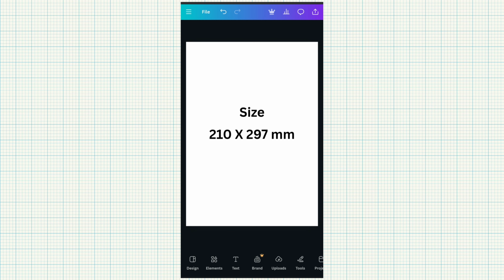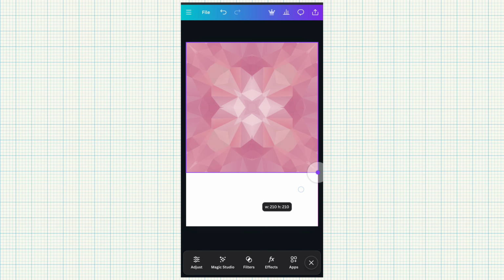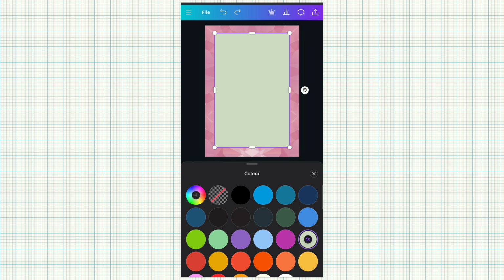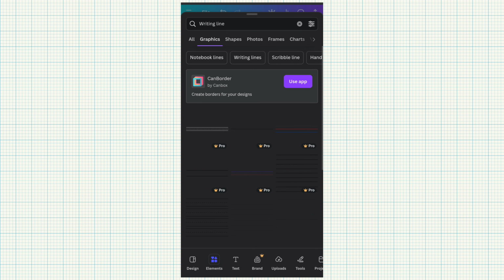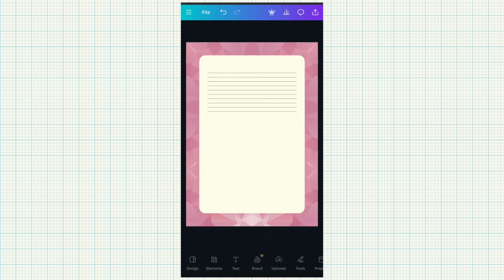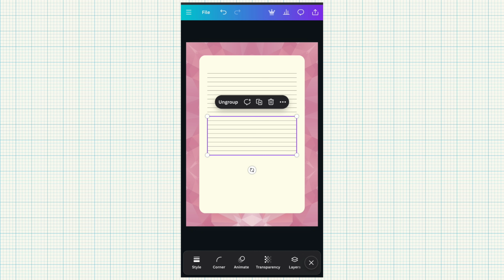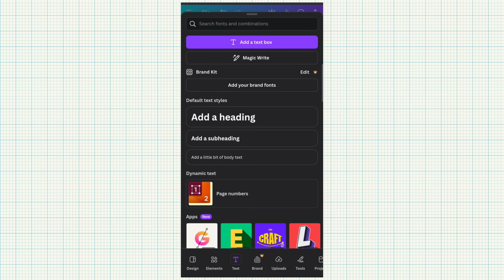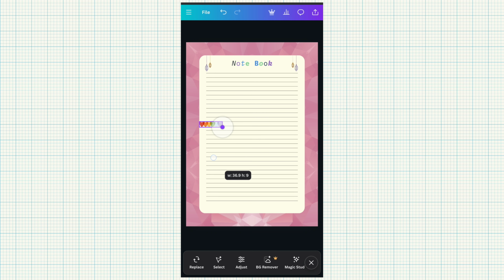Use Canva and Create this Low Content Book Page for Amazon KDP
Kindle Direct Publishing is Amazon’s publishing platform allowing independent authors to access readers worldwide. Anybody can create an author account, upload their book, and sell paperbacks, hardbacks, and ebooks through Amazon — without any setup cost.
Learn how to make KDP low content book journals, Book cover, ebooks easily without any skills in graphic design. Use Canva and its elements to create a design and sell on Amazon, Etsy, Fiverr and other freelancing websites. This is a great passive income idea. Work from home and earn money online. Easily create a low content book using canva.